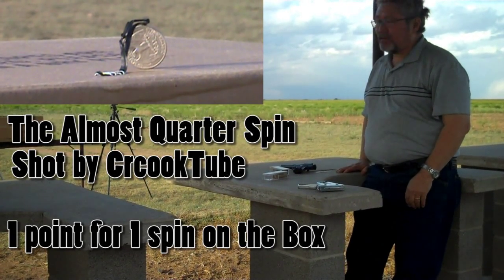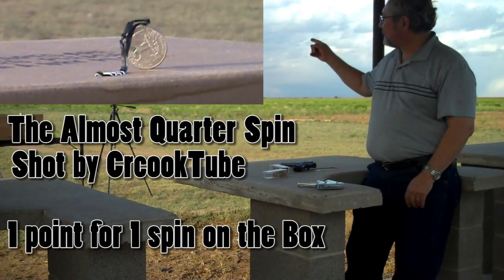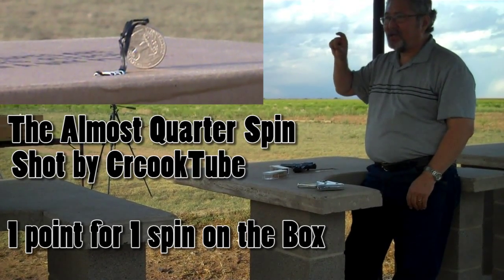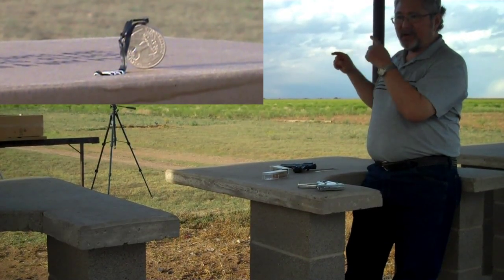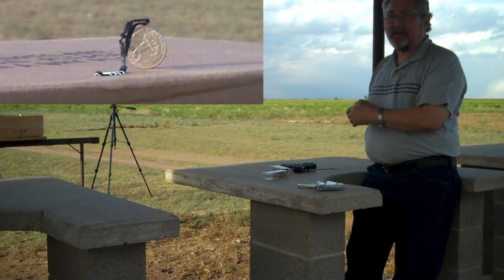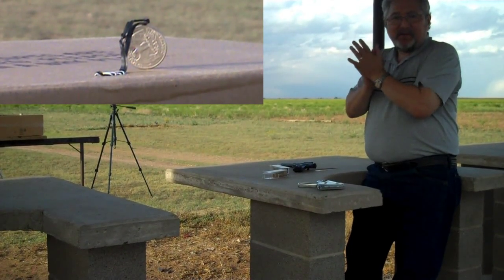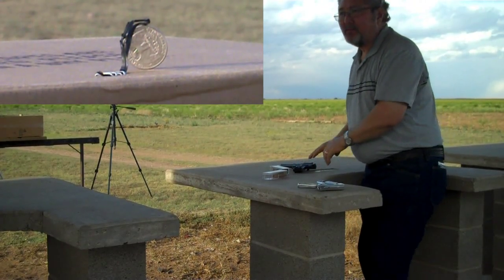The Almost a Spinning Quarter Trick Shot Bob Munden Impossible Shot style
My Almost a Spinning Quarter Trick Shot.
Is Close Good Enough in Trick Shooting